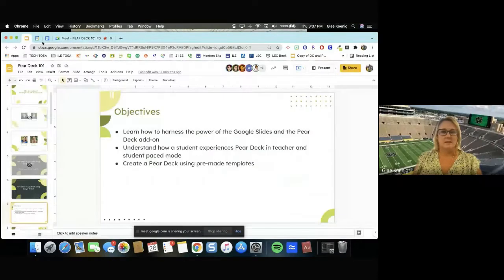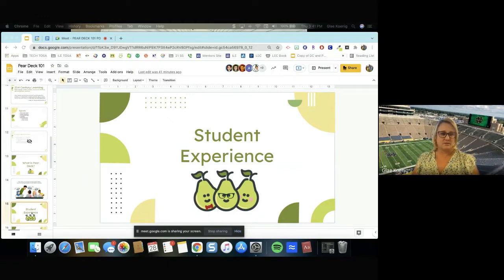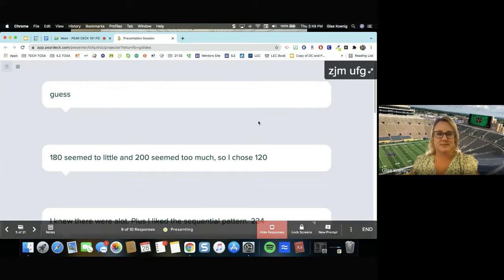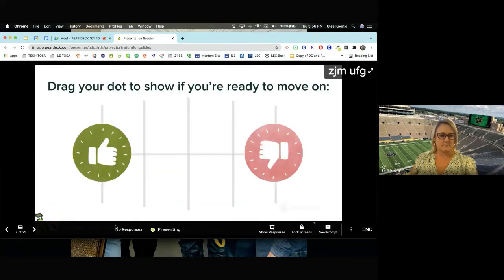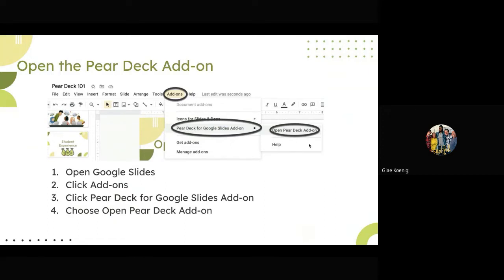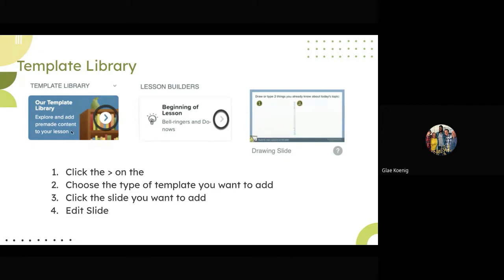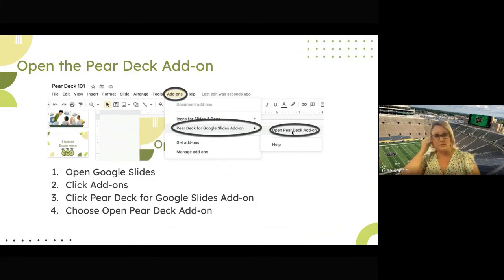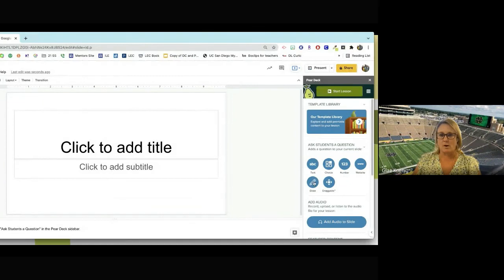PEAR DECK 101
Recording of Pear Deck 101 PD  10/28/21